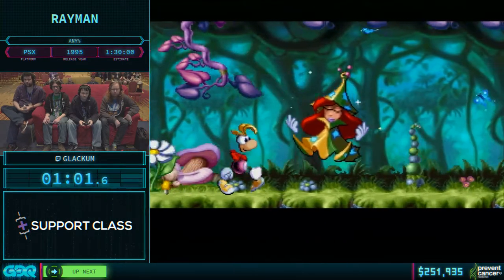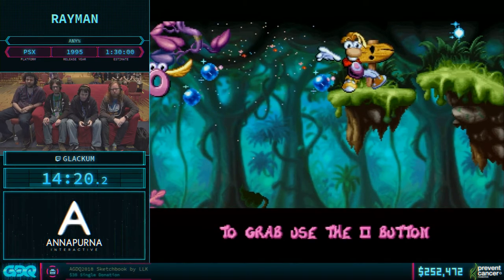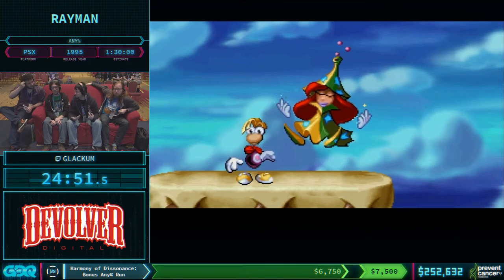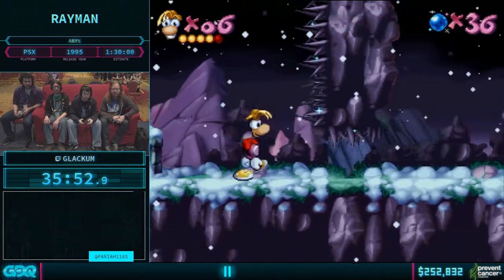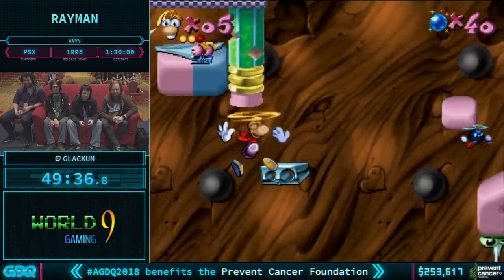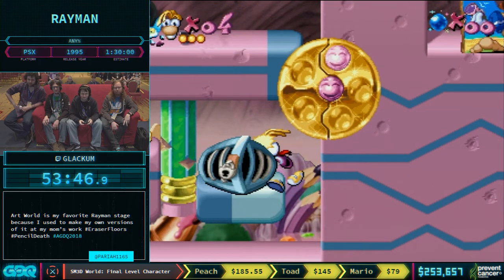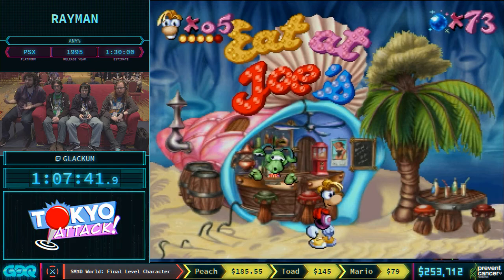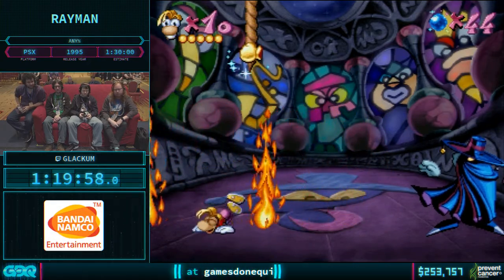AGDQ 2018 Rayman Speed Run